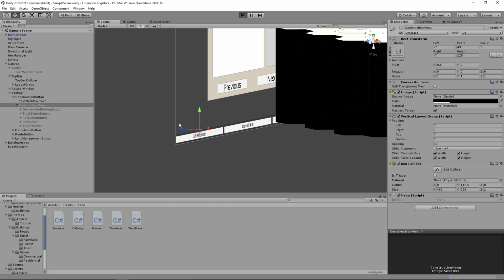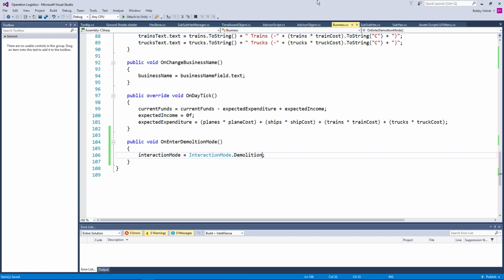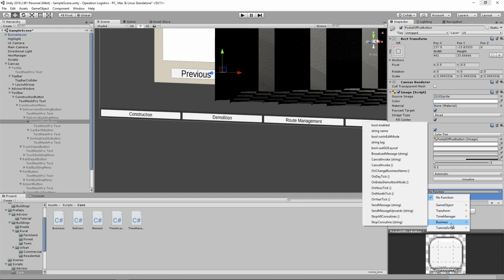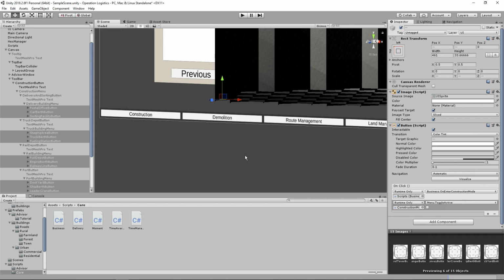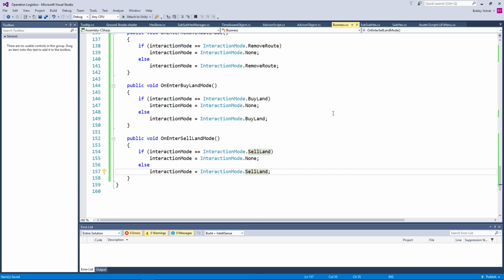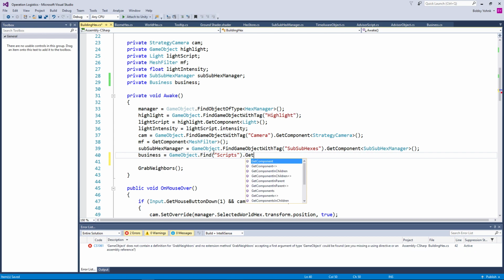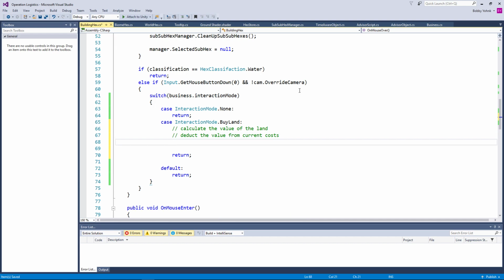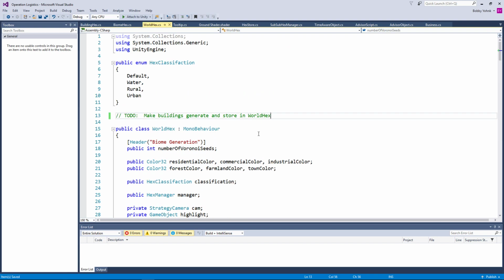Operation Logistics | Episode 81